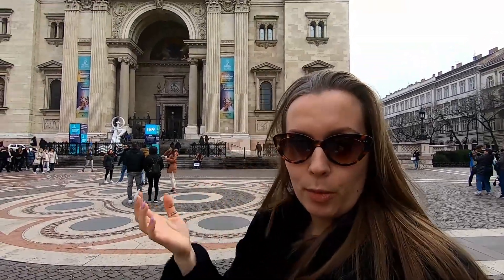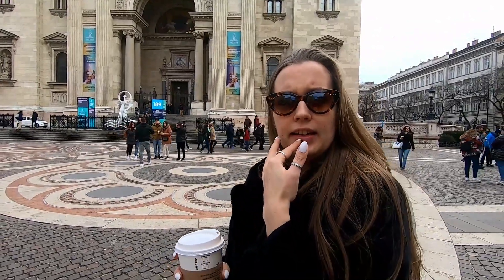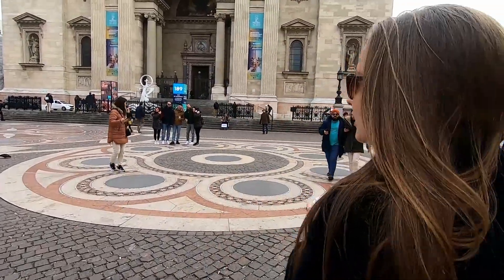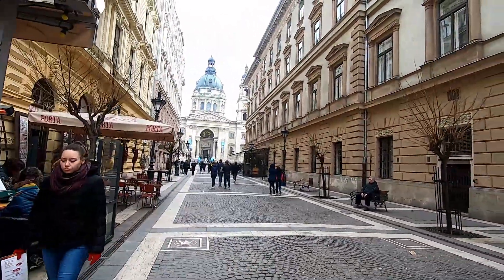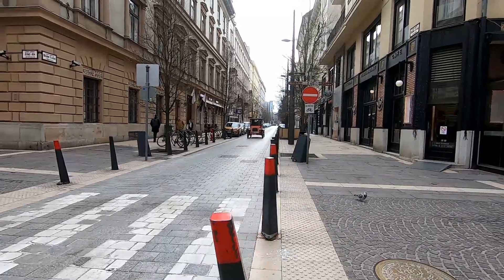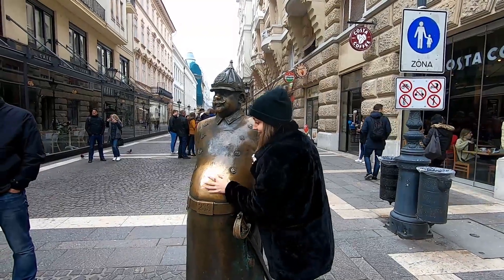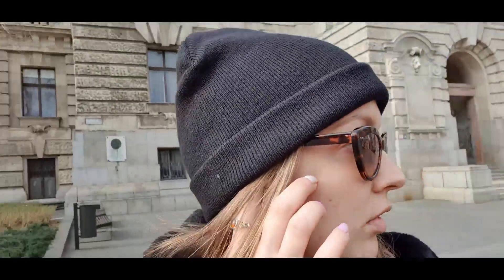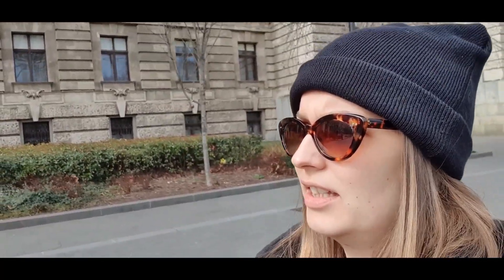BUDAPEST - 5 places you must visit - Part 2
BUDAPEST VLOG PART 2!!!
5 places you need and must visit when you are in Budapest. Different attractions and food tips!